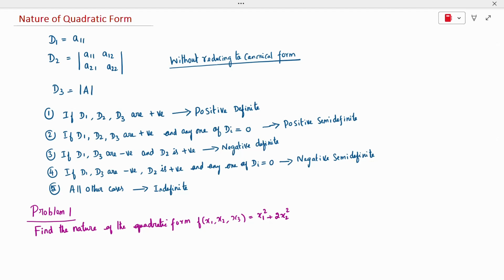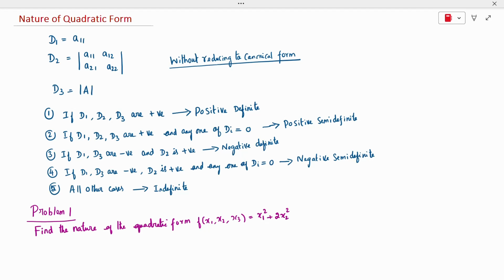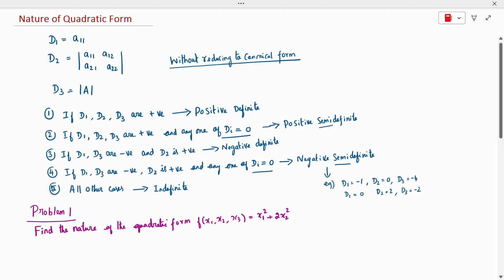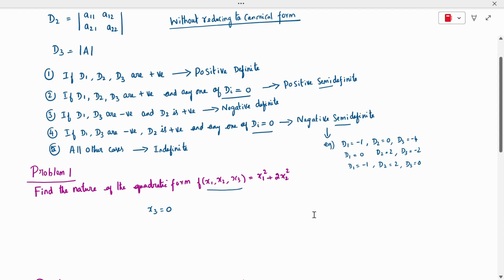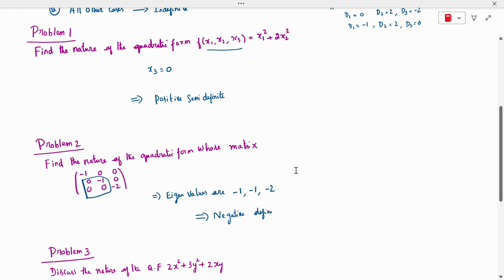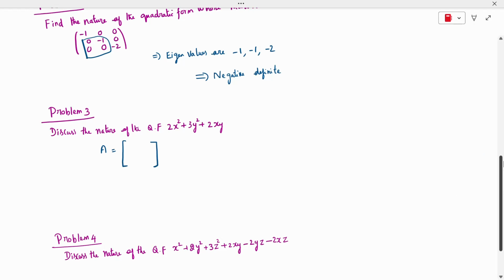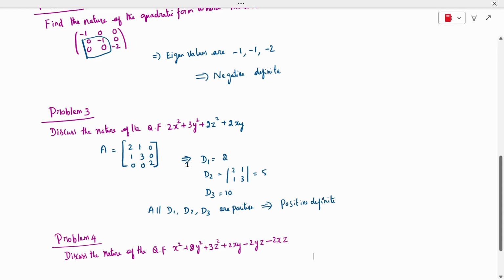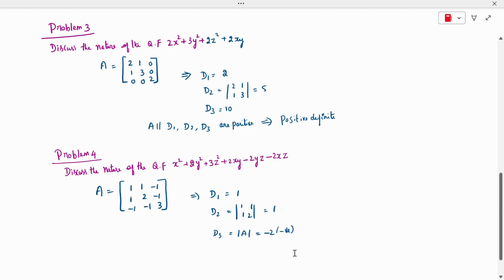Problem 1 - Nature of Quadratic form without reducing the canonical form